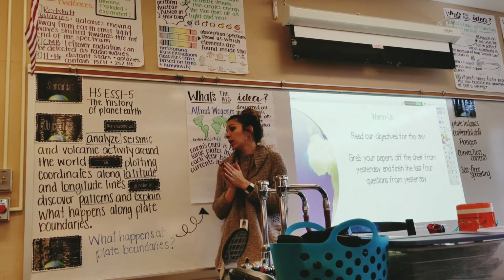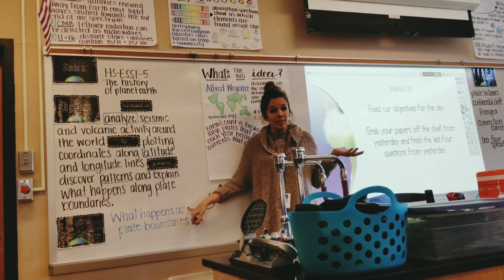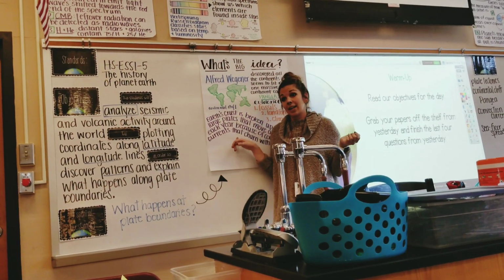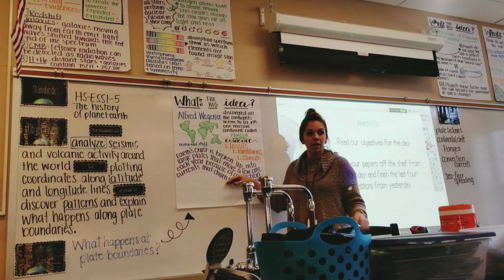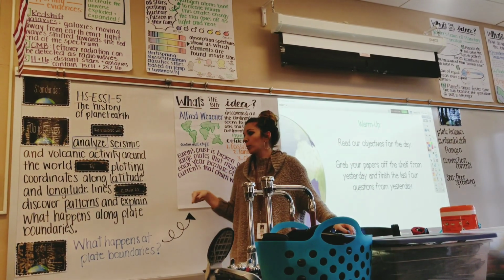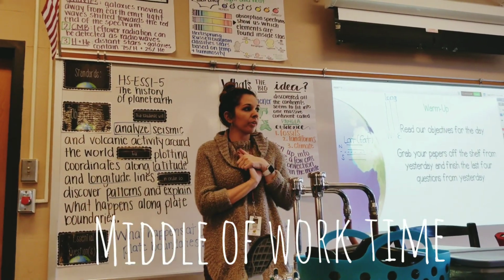How to use your objectives within your lesson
Here's a look at how I reference my objectives and discuss them with my students at the beginning, middle, and end of my lesson.